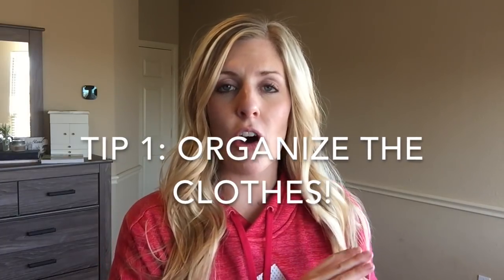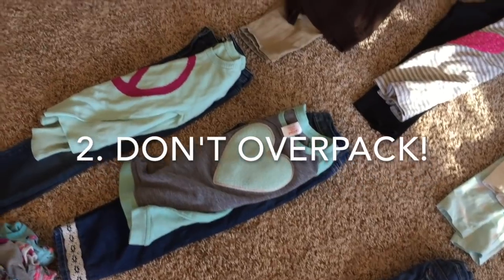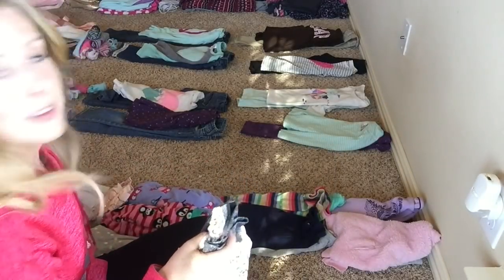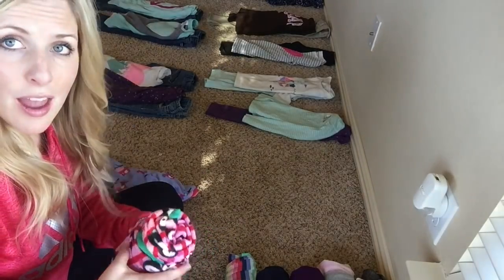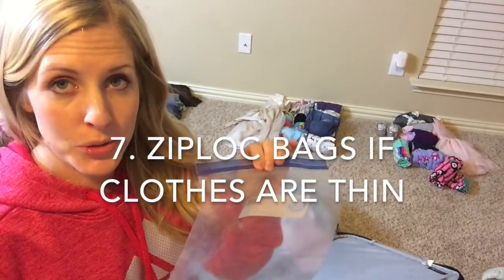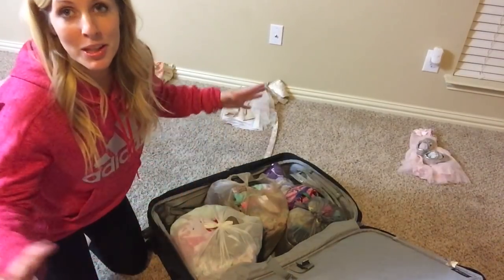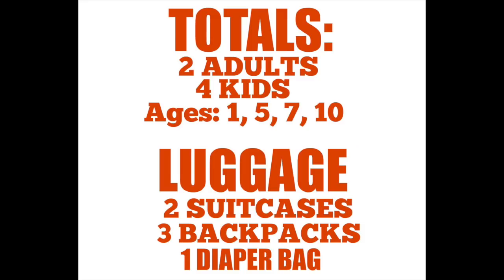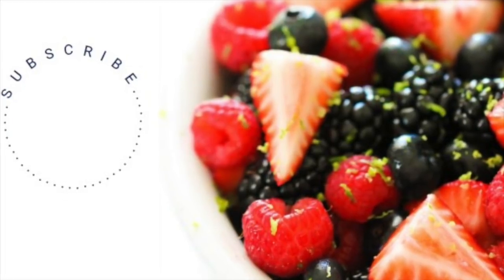How to Pack a Family of Six into 2 BAGS! Traveling with Kids || TIP TUESDAY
We have traveled all over the nation and other countries with our kids. I have learned what clothes I really need when it comes to packing everyone in my family! Watch my tips and tricks for how I can fit all six  family member clothes into only 2 BAGS! In total we check 2 bags and  the kids only have to worry about their each little backpack. It saves us a ton of hassle on and off the plane to only have 2 suitcases! I would HIGHLY recommend packing like this for your next big trip coming up!

Come by every Monday for our Meal Prep Monday!

And now every Tuesday for our Tip Tuesday!